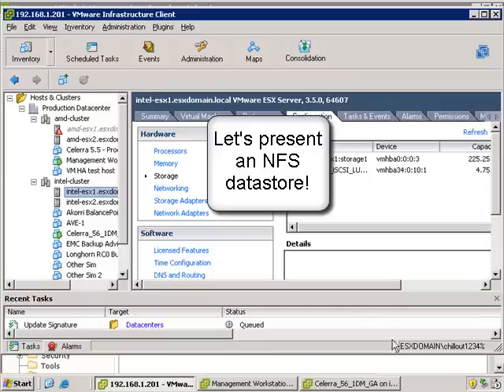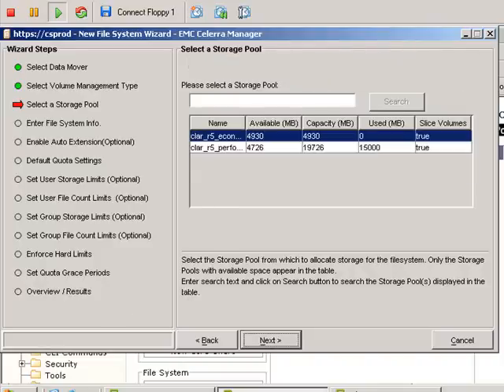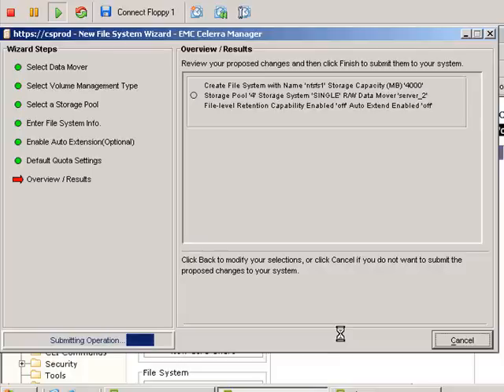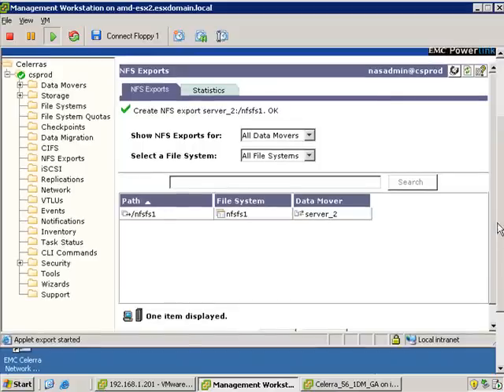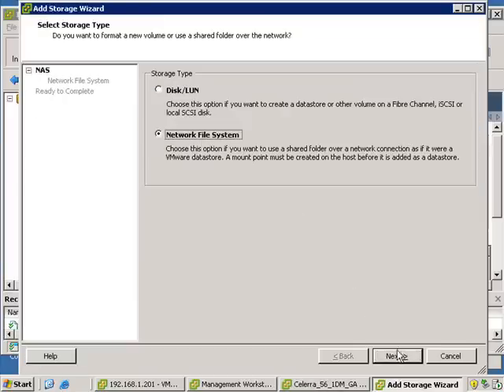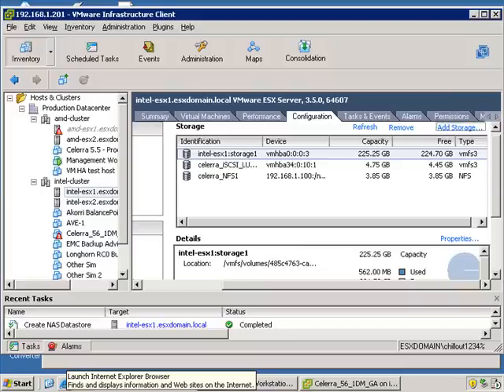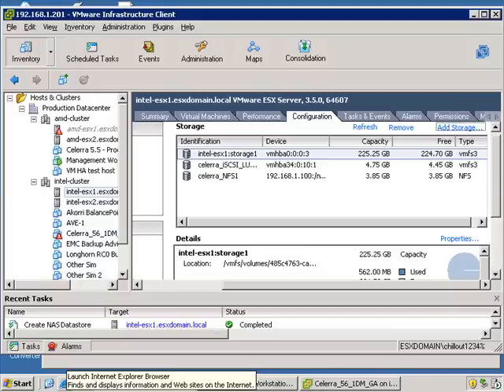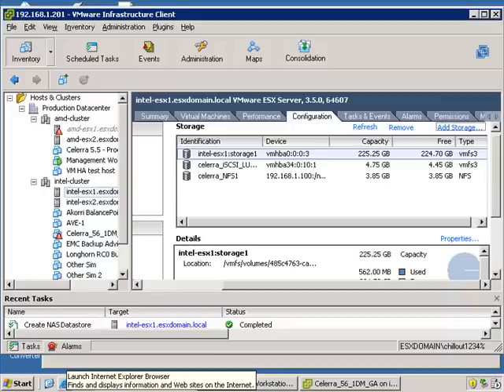EMC Celerra VM and VMware ESX - 101 - Step 8: NFS Datastores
Part of an ongoing series of videos showing how to use the EMC Celerra Simulator in conjunction with VMware Virtual Infrastructure and ESX Server

This video covers how to configure NFS exports and present them to the VMware ESX clusters as NFS datastores